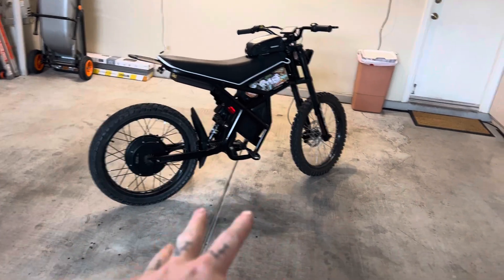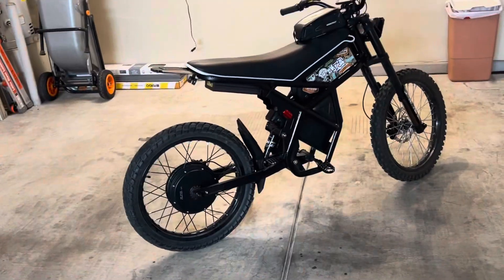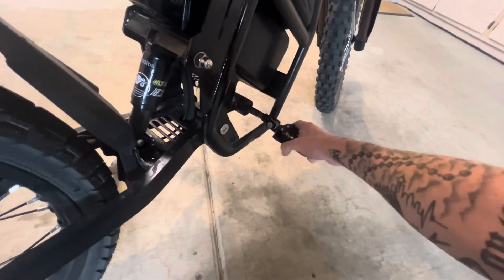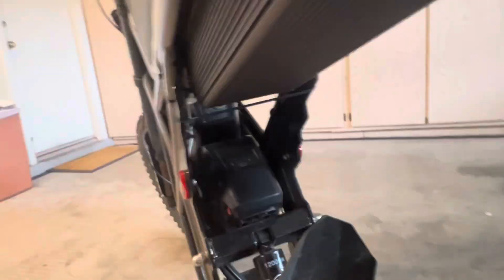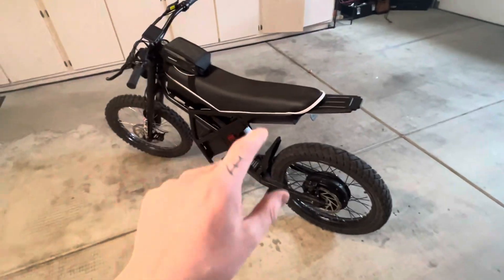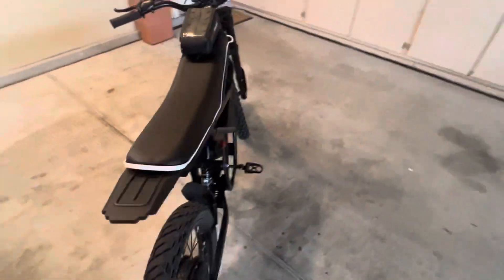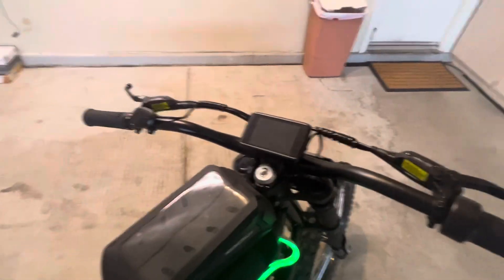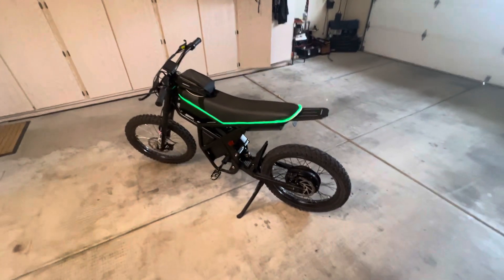Progress of building up the riding times GT73 (100amp Sabvoton controller & QS205 3.5t Hub)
Riding’Times GT73 on Amazon

Q205 3.5t and 100A sab. Controller